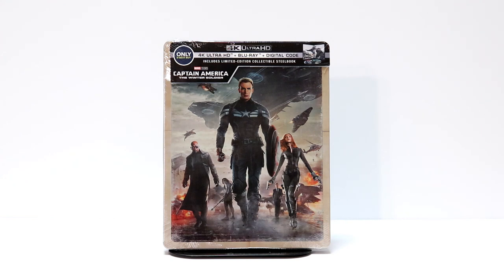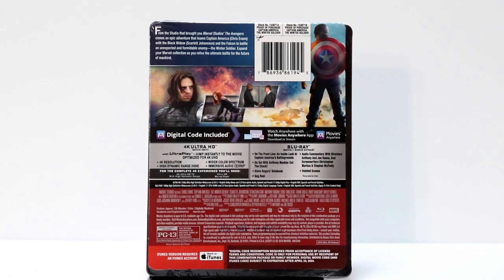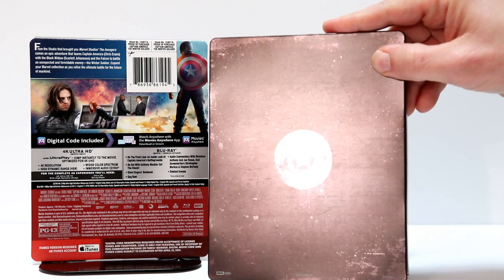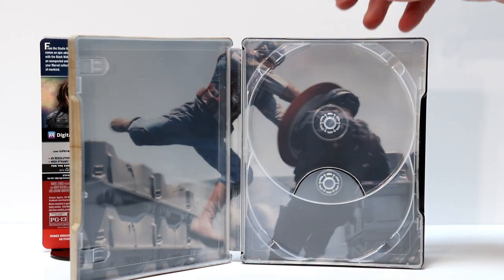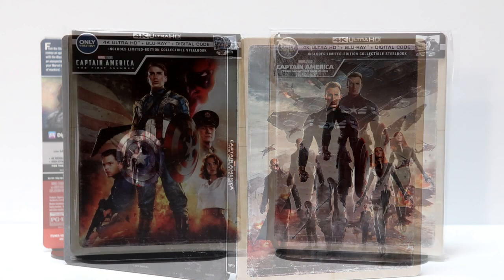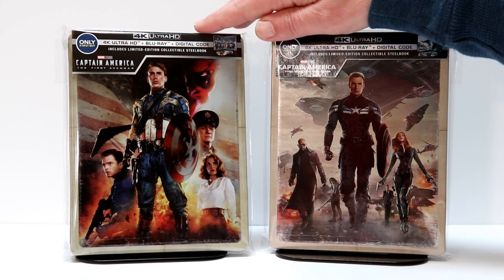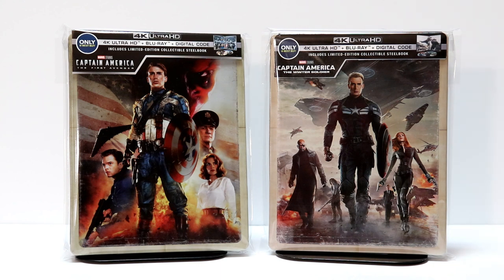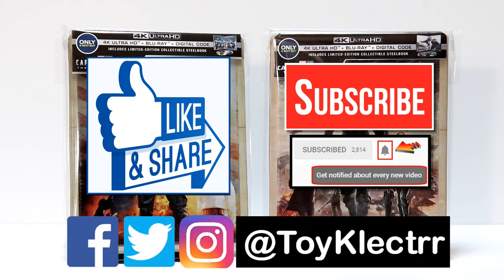Captain America The Winter Soldier - 4K Ultra HD Blu-ray - Best Buy Exclusive Steelbook Unboxing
Check out my Captain America The Winter Soldier 4K Ultra HD Blu-ray Best Buy Exclusive steelbook Unboxing!

Purchase the 4K Ultra HD Blu-ray

These are the bags I use to protect my Steelbooks and Slipcovers: